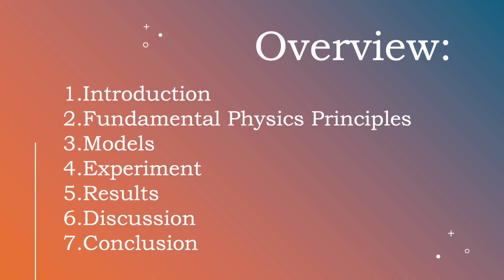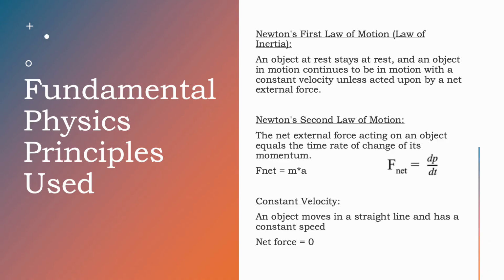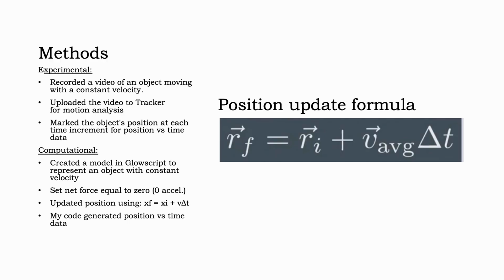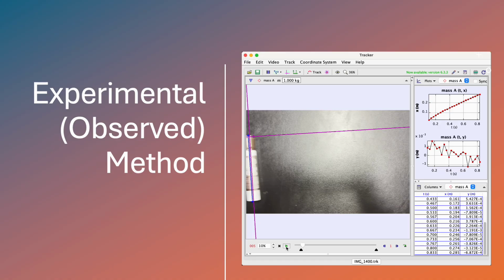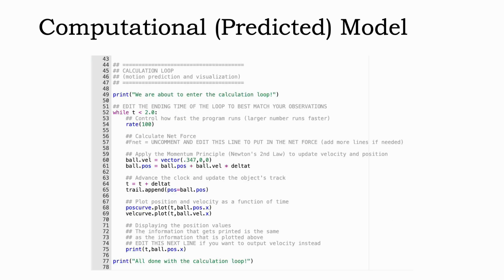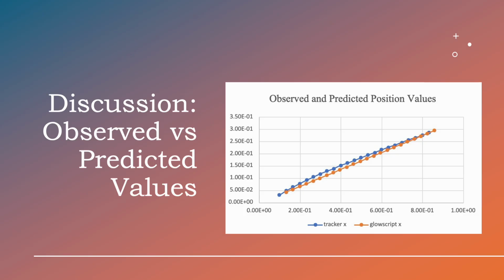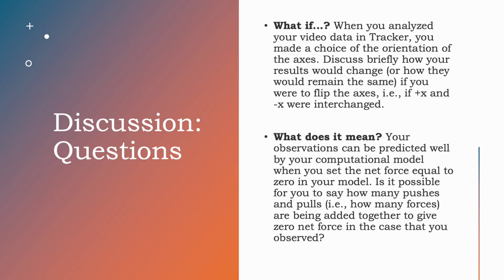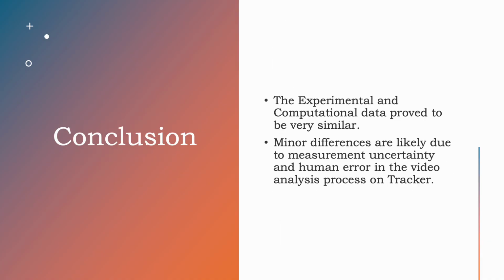Physics 2211 Lab 1